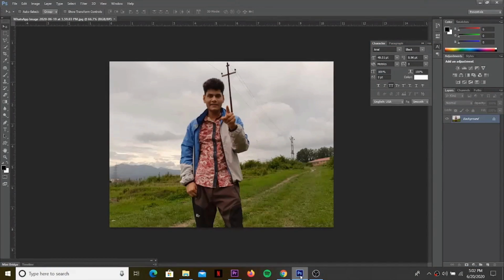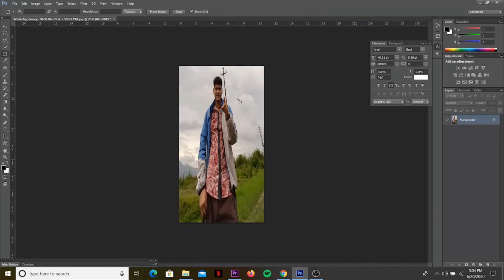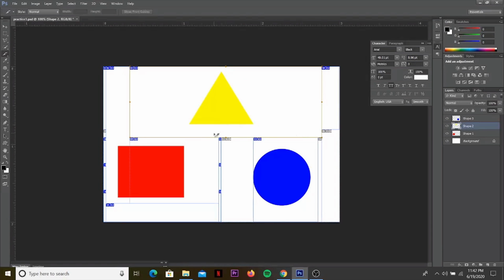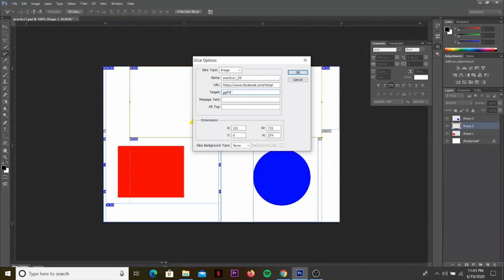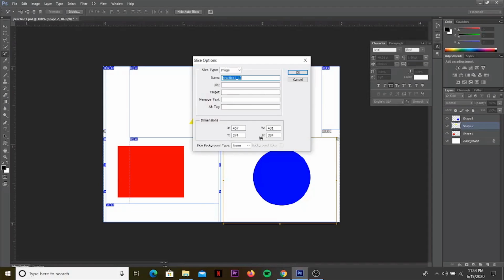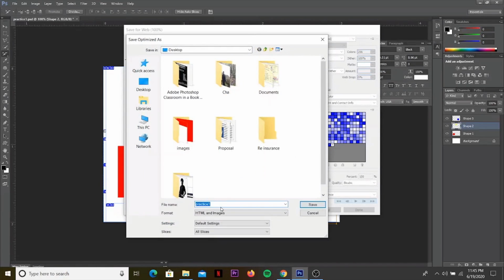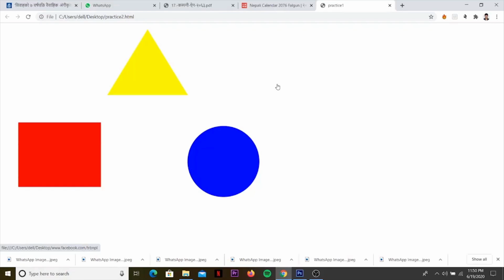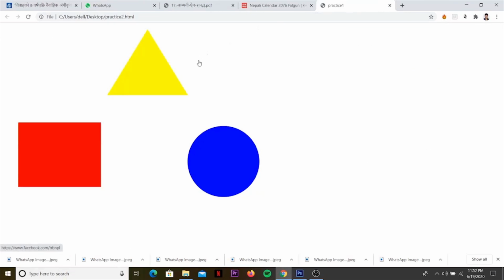How to use crop and slice tool || Part 3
In this video, I will be trying to provide you a detail knowledge of tool menu especially Crop and Slice tool and practicing all the tools to understand how they work.